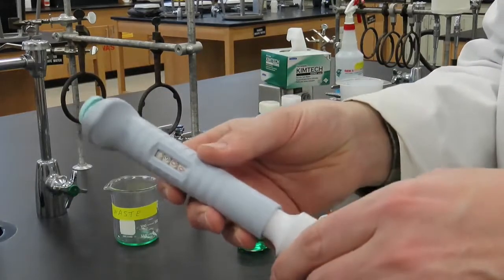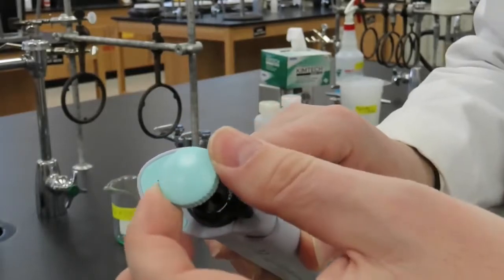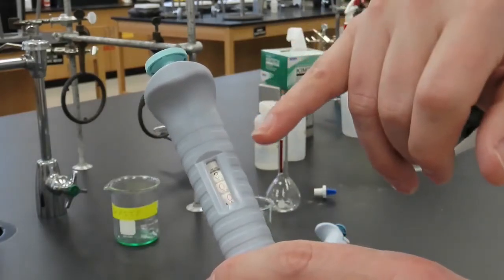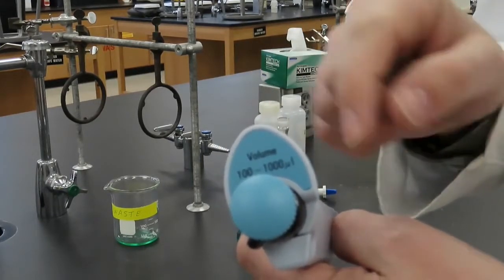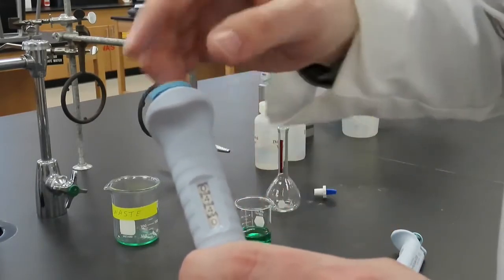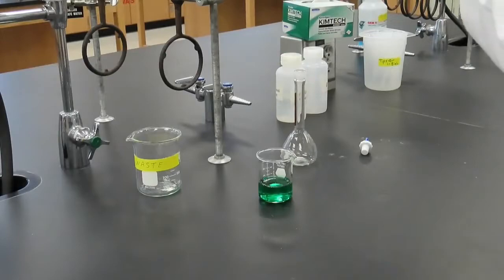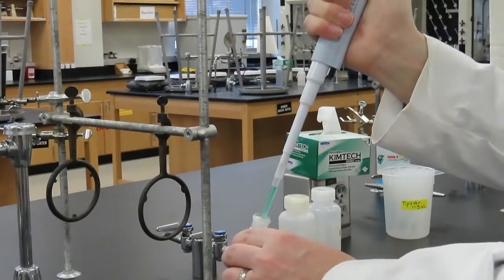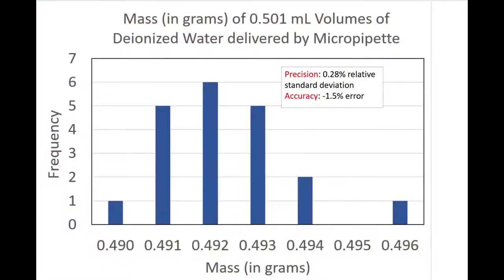How to use a micropipette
In this video, I demonstrate how to properly adjust the volumes of micropipettes and use them to accurately and precisely deliver a known volume of a liquid.